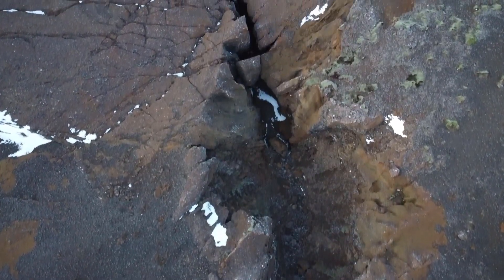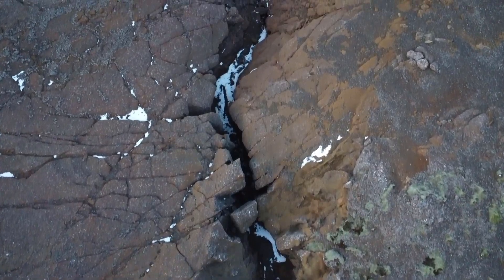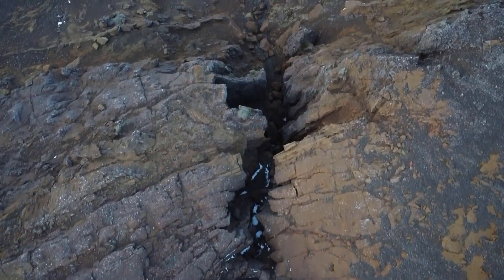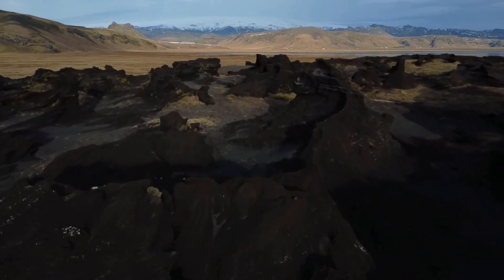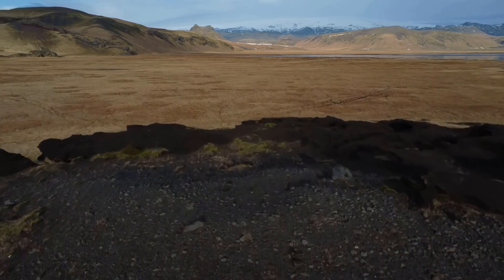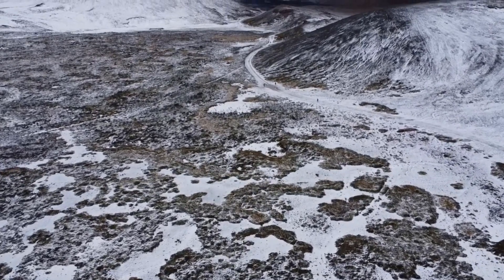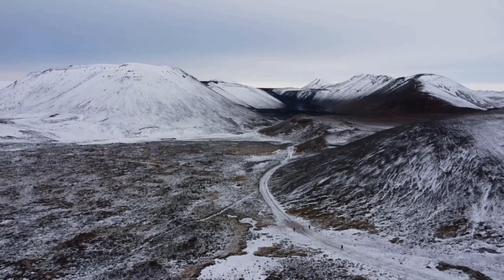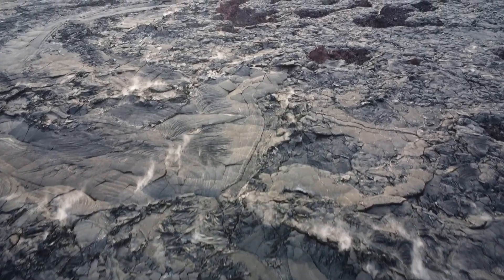The Icelandic volcano Katla | History and future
Katla is one of Iceland’s most active volcanoes and also happens to produce some of the largest explosive eruptions in Iceland. With over 300 eruptions in the last 12.000 years and 20 since recordings started.

The Katla volcano system sits under Mýrdalsjökull, Iceland’s 4th largest glacier. Under the glacier is a large caldera spanning around 10km in diameter and covering an area of 100km2.

This is the first time I try out this type of video. I'll continue with the updates but probably not at the same rate. Thanks a lot for tuning in!